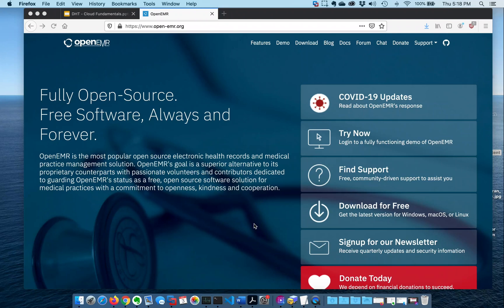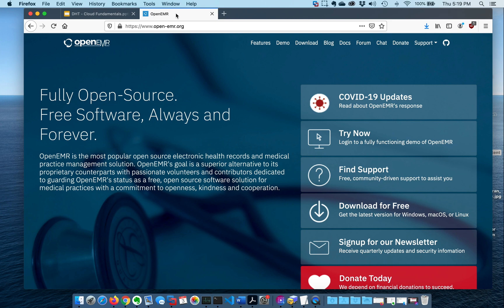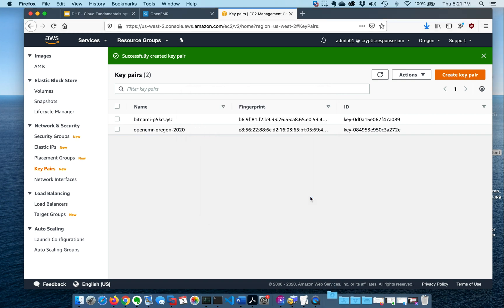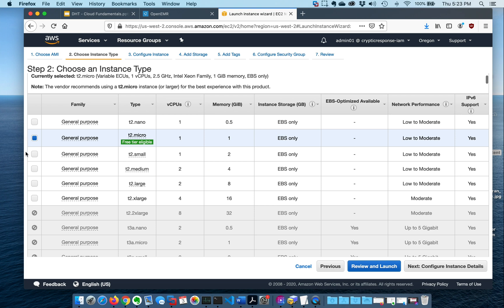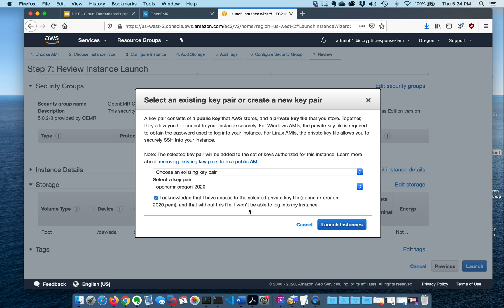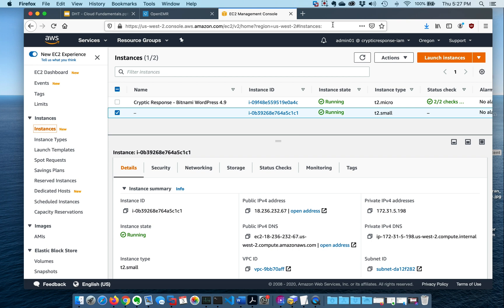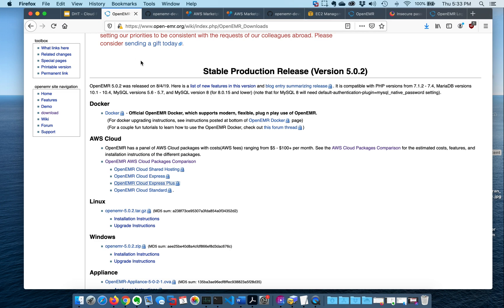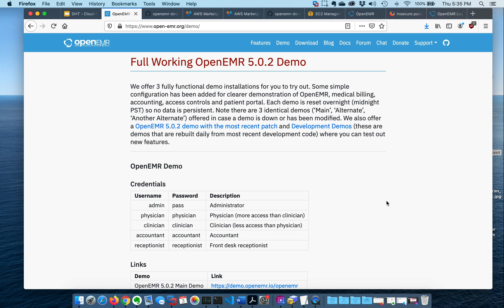Cloud Fundamentals - Launching the OpenEMR EHR System in AWS EC2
We build on our knowledge of application servers and explore the OpenEMR LAMP-based EHR solution, launching it in our AWS account.